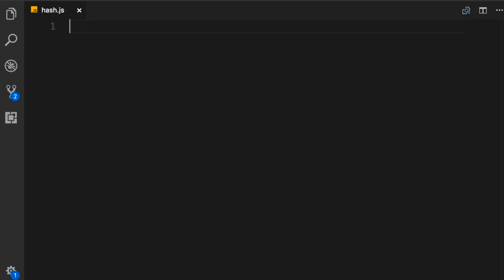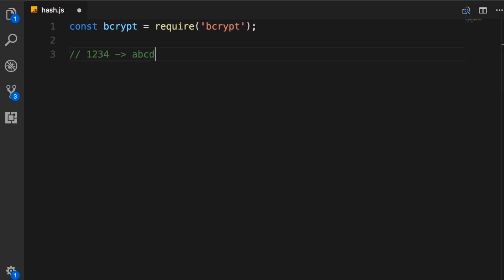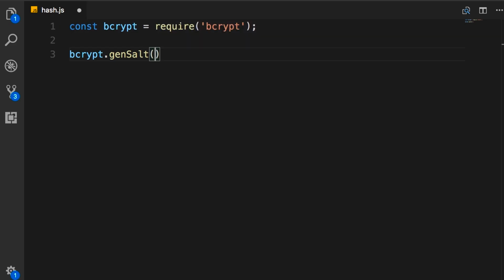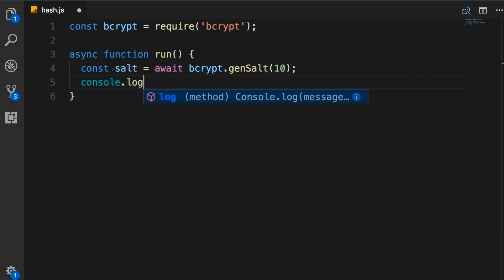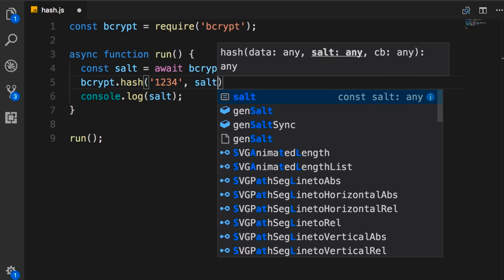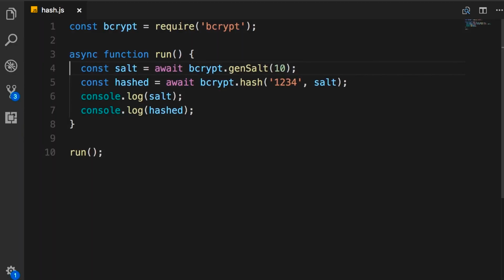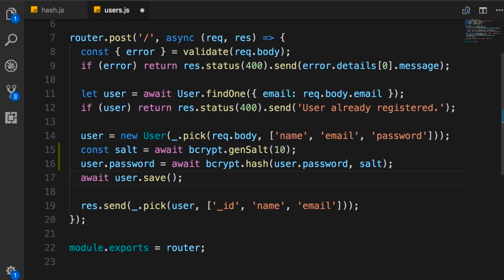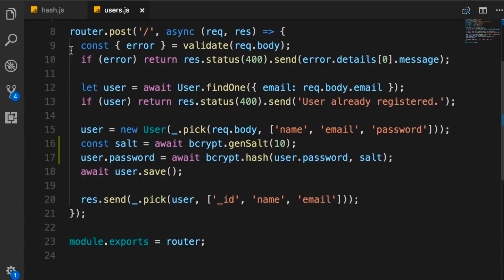119 Hashing Passwords